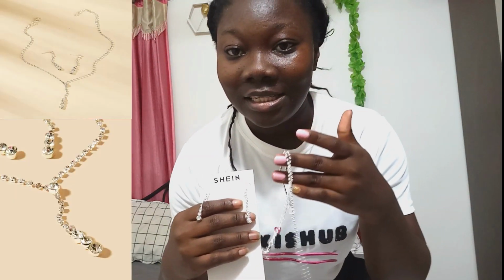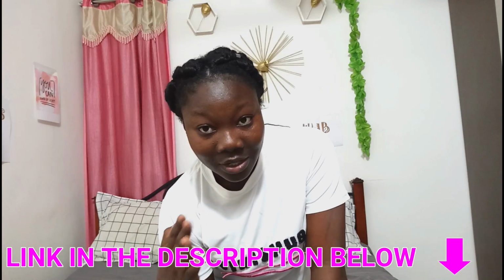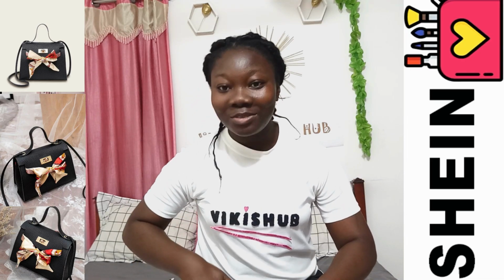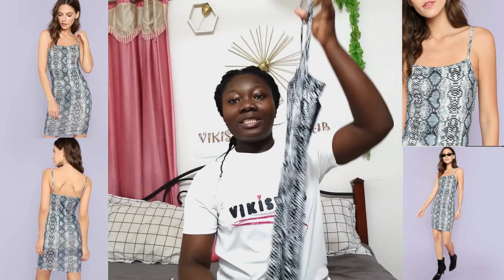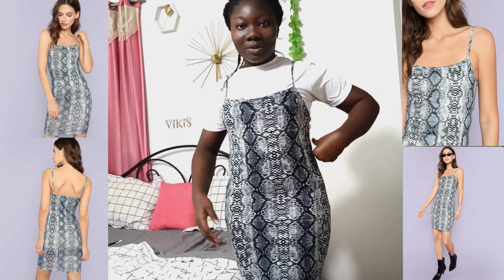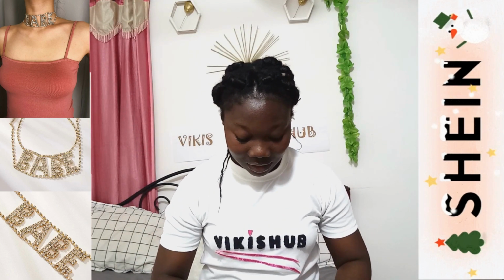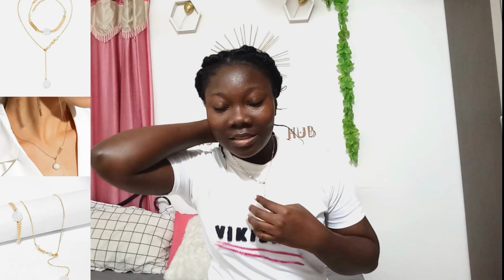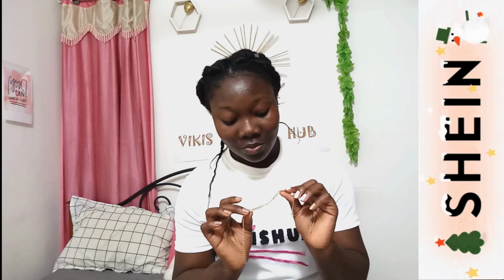SHEIN HAUL REVIEW (ITEMS UNDER Rs 1000)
hey loves!

welcome to another episode of vikishub-diys on Shein haul review , in this particular video, i'll be doing something a little bit different from the regular DIY videos. i got some items from a shopping website called SHEIN, most of which fell under a thousand rupees. hence, i felt the need to review them as a way of measuring the quality of the item in question and the money's worth. this review video is also aimed at helping prospective customers and shoppers to make the right decision while shopping on SHEIN.

NOTE
This videos is by no means an advert or publicity for the SHEIN company. the reviews done in this video are one hundred percent critical and analysis given are purely personal without external influence.
if you found the video helpful, which i hope you do, wait up for my upcoming videos😎

LINKS OF ITEMS REVIEWED IN THIS VIDEO

1. Like this video
3. share with friends and family
4. comment on the item you love the most

PS
1. this giveaway is valid till the 31th of january 2020
2. the winners will be announced and posted along with subsequent video
3. items will be shipped to winners to any location within India

or check out other social media handles  viz...

instagram ...@vikishub

facebook page. @vikishub

finally you can check out other related videos here

in the coming weeks am going to be showing you a variety of simple and easy ways to make standard designs which are also of marketable quality, hence, do well to subscribe thanks in advance.

xoxo💘💘